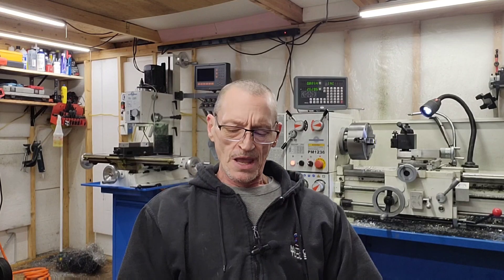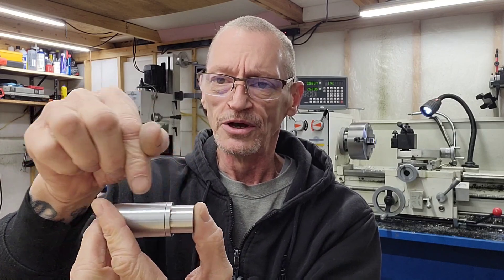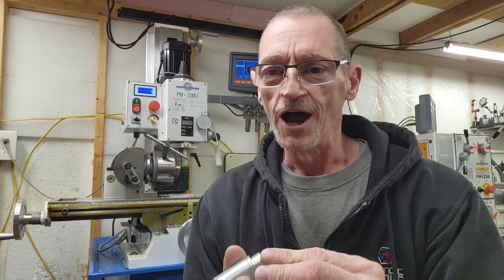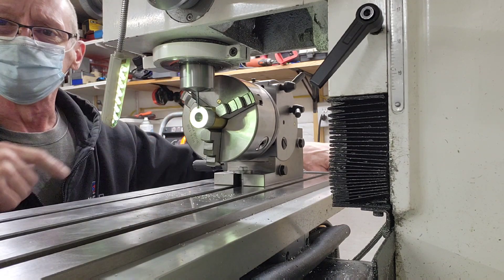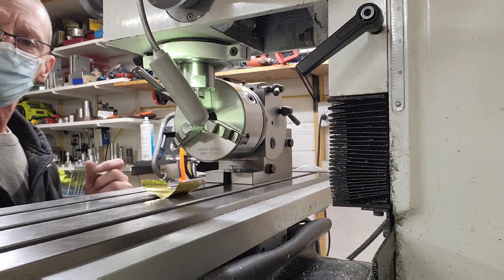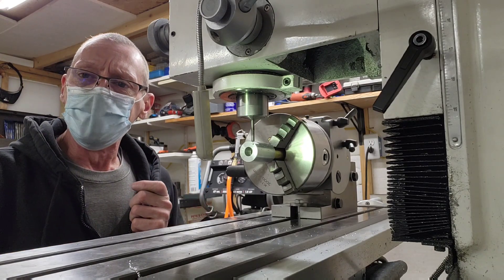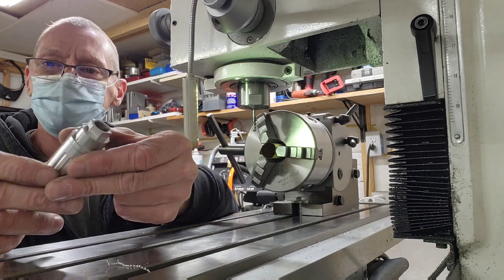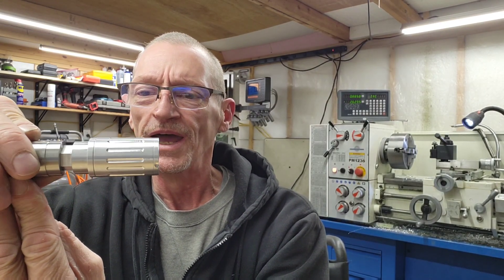Manual machining PM-30 Ruger 10/22 muzzle flash hider finishing touches pt 2